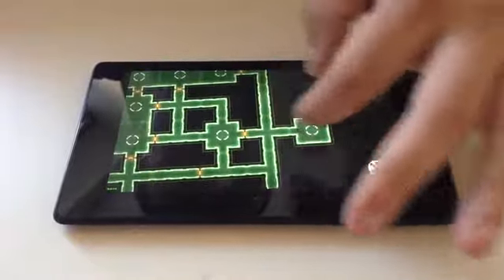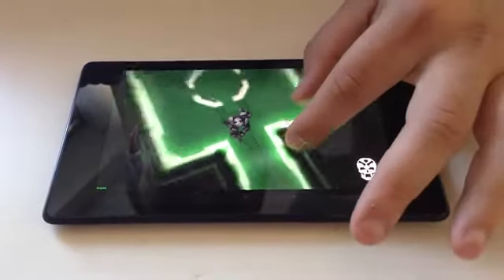Legend of Steel : Prototype gameplay video. english captions/sous-titres français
(version française plus bas)
Legions of Steel Kickstarter first prototype gameplay video with french and english captions
This NYX studio project intend to adapt the miniatures tactical combat boardgame 'Legion of Steel' (released in 1993) to a tactical turn-by-turn video game on iOS, Android, and Windows PC.

don't forget all you see  is WORK IN PROGRESS

Première vidéo de gameplay du projet Kickstarter 'Legions of Steel : the video game', avec sous-titres français et anglais.
Ce projet du studio NYX prévoie d'adapter en jeu vidéo le jeu de combat tactique avec figurines 'Legions of Steel', paru en 1993. Prévu sur plates-formes iOS/Android/PC (windows).
N'oubliez pas qu'il s'agit d'une VERSION DE TRAVAIL,  tout ce que vous voyez est temporaire, surtout les animations et les modèles des personnages.